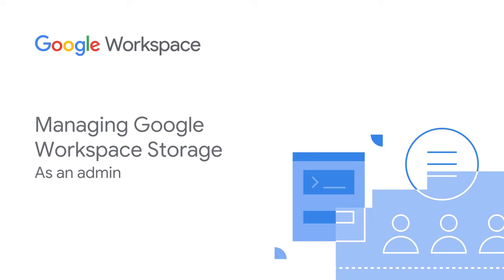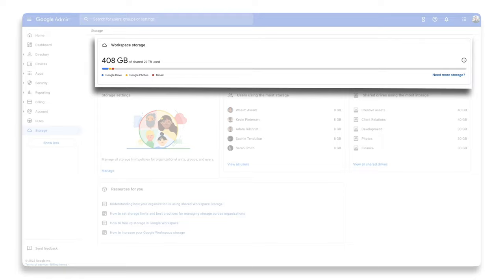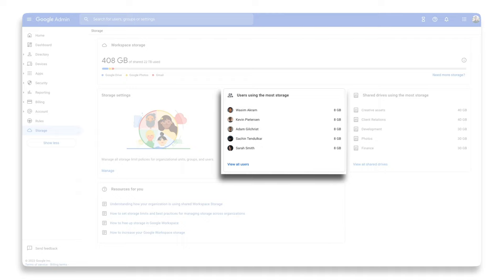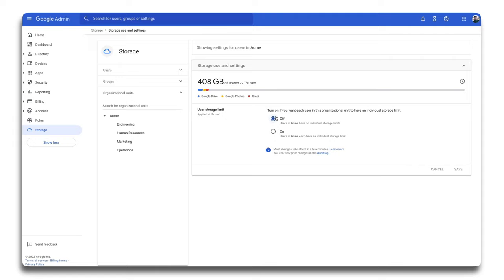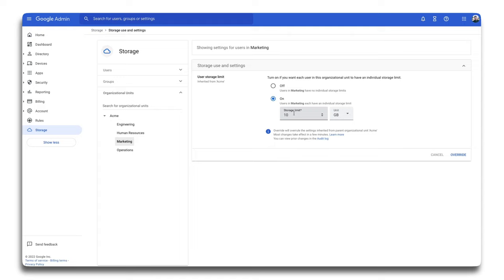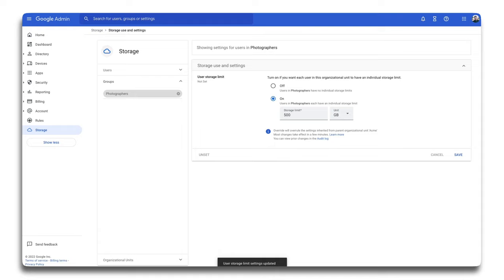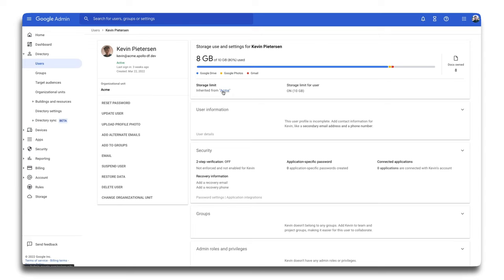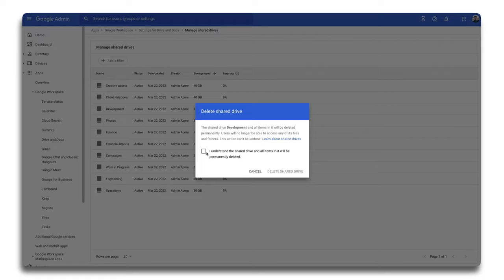Managing Google Workspace storage as an admin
Running out of storage in Google Workspace? Learn how to manage your domain's storage woes with this video.